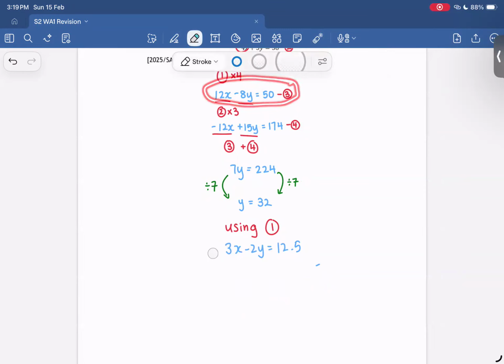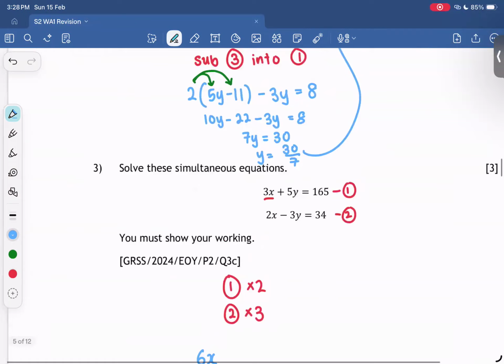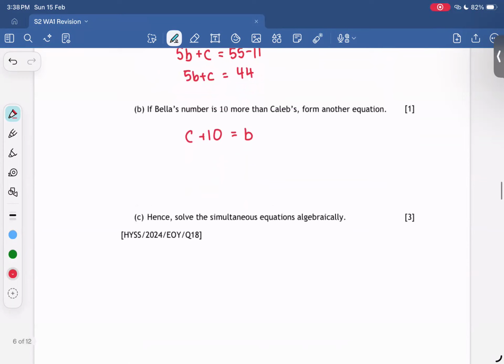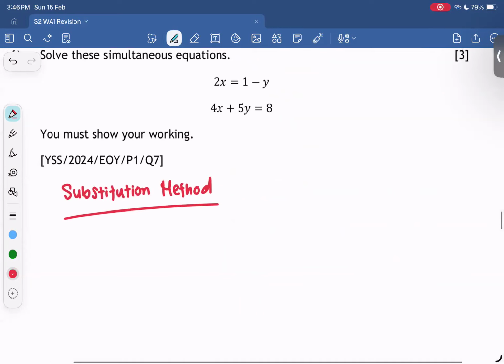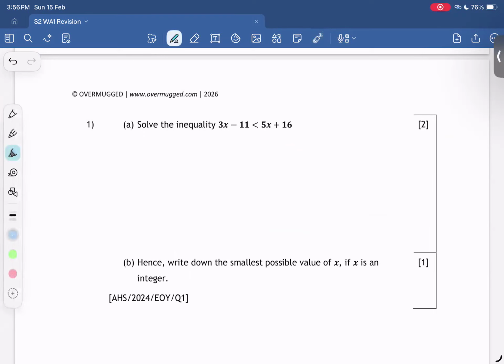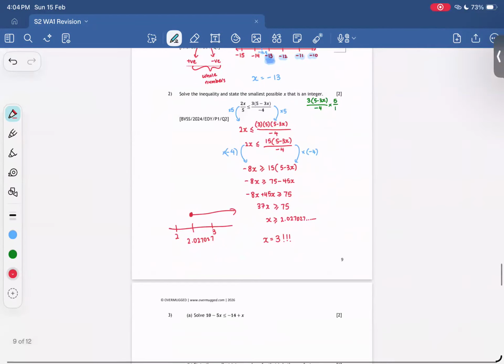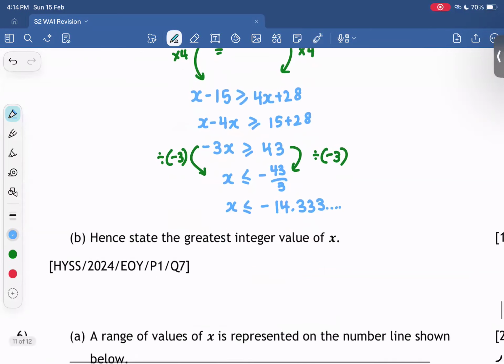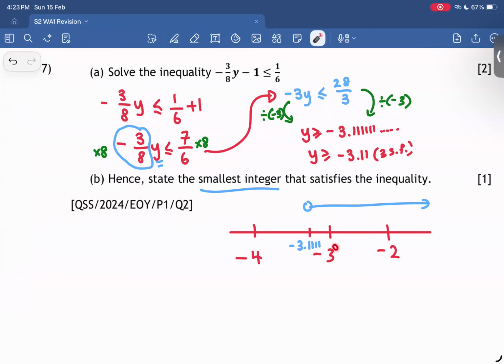Sec 2 Math - Simultaneous Linear Equations and Linear Inequalities [WA1 Online Revision, AY2026]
Enjoyed our WA1 FREE Online Revision?